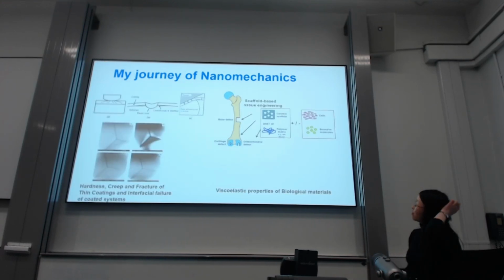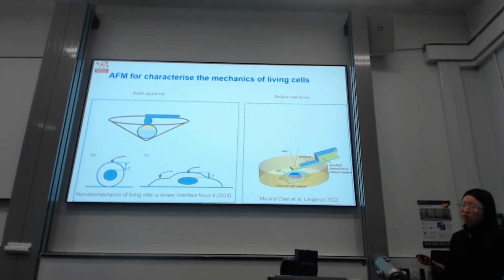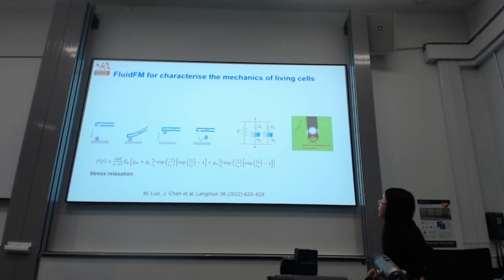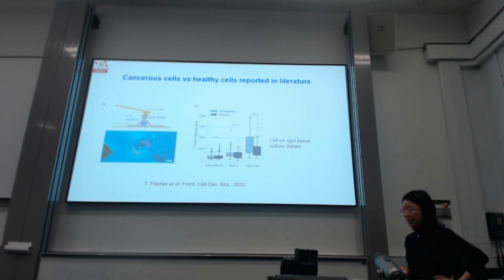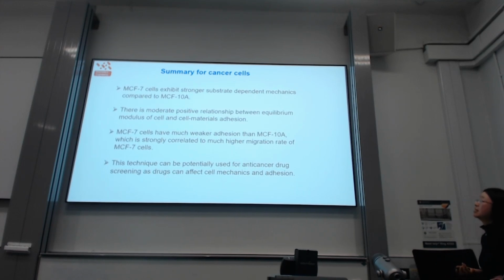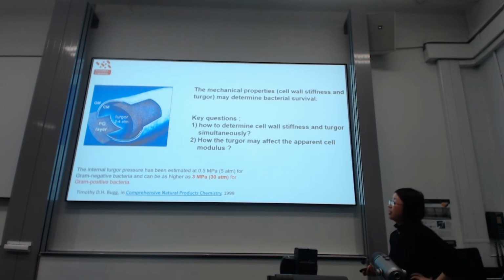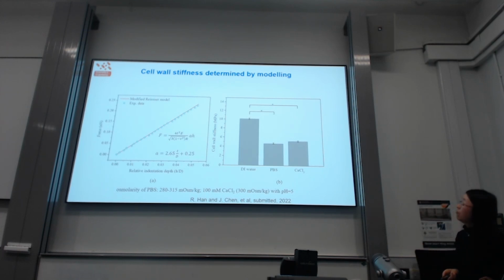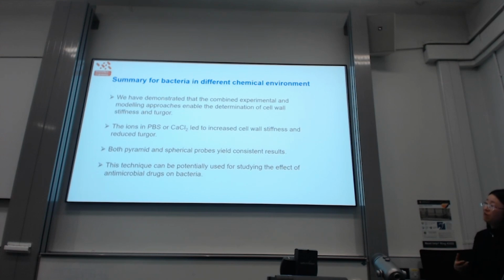Talk 8 Prof Jinju (Vicky) Chen Nanoindentation for biological applications mp4